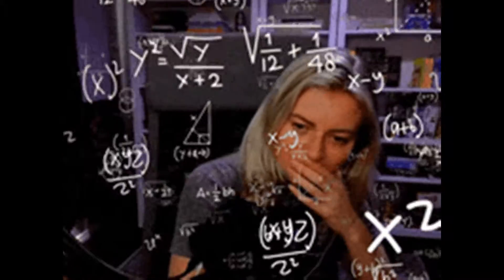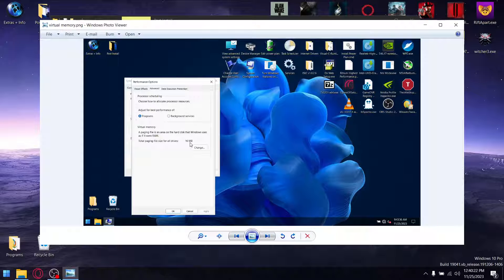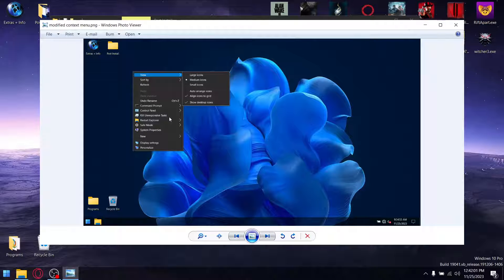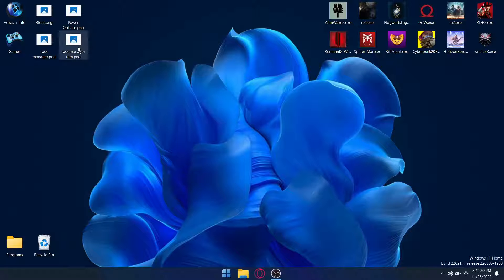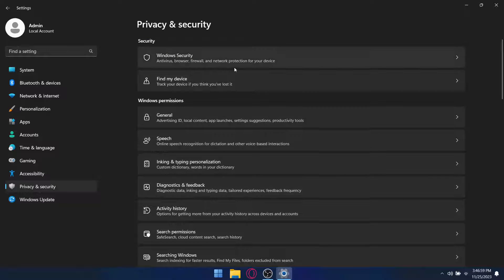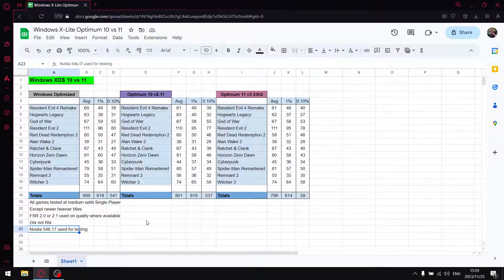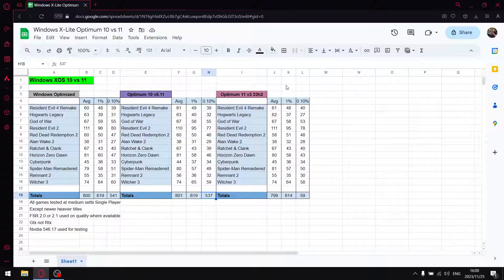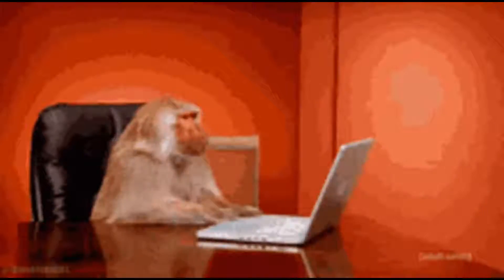Custom ISO Comparison | X-Lite Optimum 10 vs 11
In todays video I will be comparing Windows X-Lite Optimum 10 v5.11 vs Windows X-Lite Optimum 11 23h2 Home v3.

00:00 Intro
00:20 X-Lite Optimum 10 v5.11
04:32 X-Lite Optimum 11 3h v3
07:15 Results

Downloads:
Windows X-Lite Optimum 10 v5.11:

Dell G15
i5 10200h
24gb DDR4 2933mhz
Gtx 1650 GDDR 6
500 gb gen 3 Nvme 2,500 mb/s
2 tb Gen 3 Nvme 3,500 mb/s